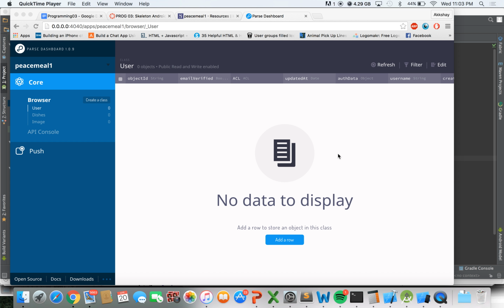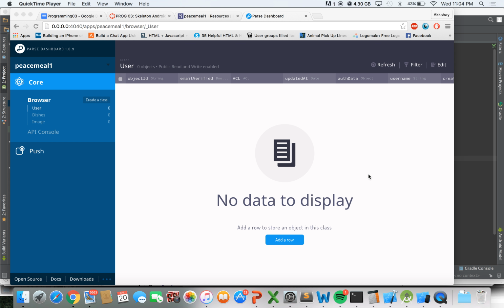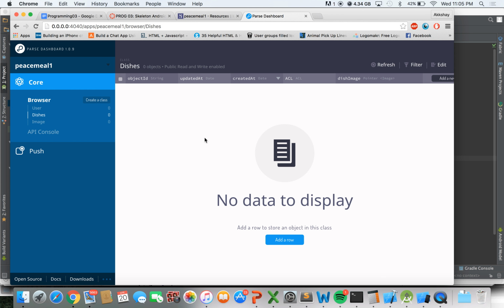Programming Challenge 2 - CS160 Group 29